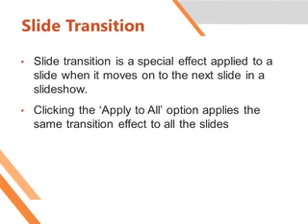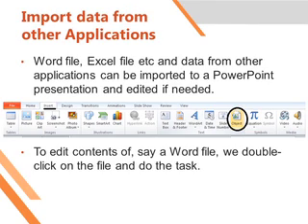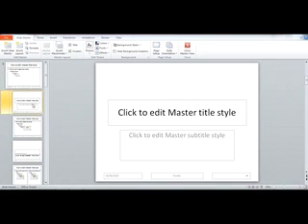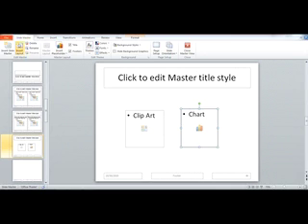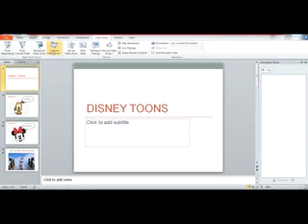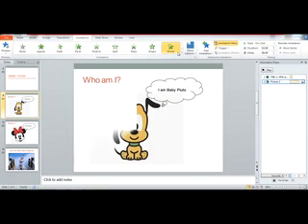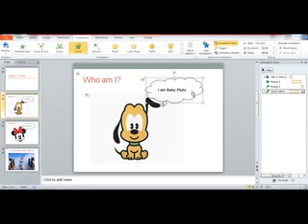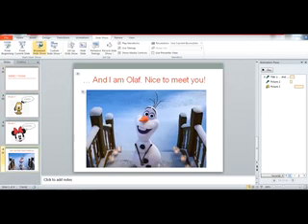Class 6 computer lessons .